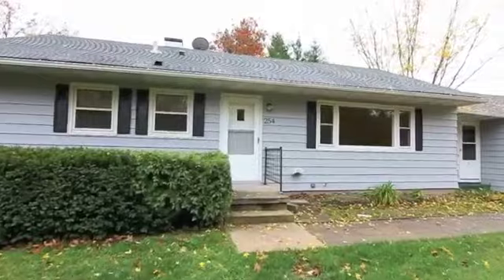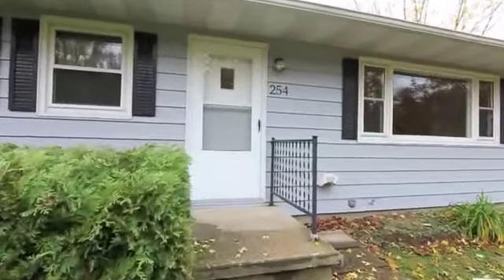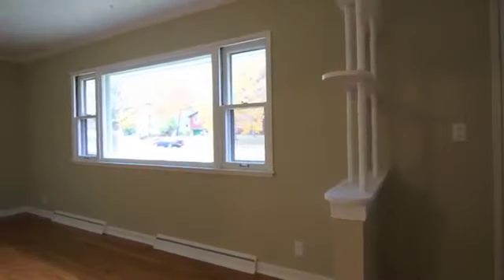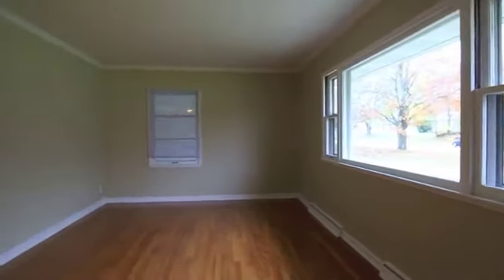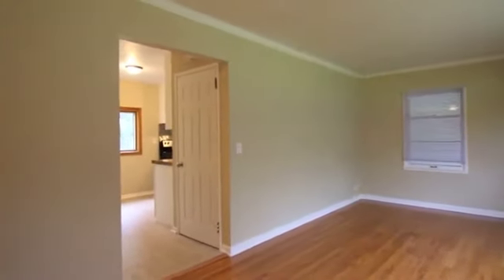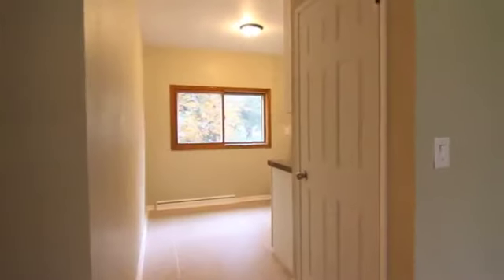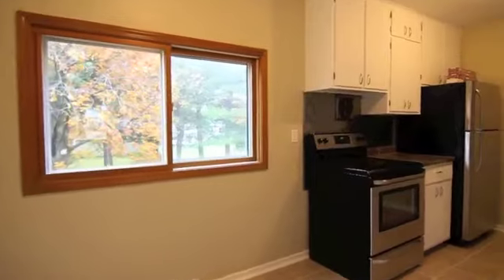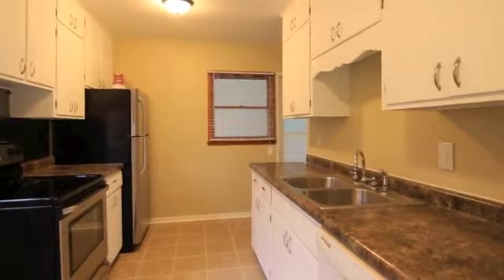Classic Ranch Home, Move-In Ready: 254 Orchard Drive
This home has been SOLD by The DaneCountyMarket.com Real Estate Team! | For details call Shawn Kriewaldt at or Dan Miller at 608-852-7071of and Keller Williams Realty. to see how we can help you get your home SOLD!